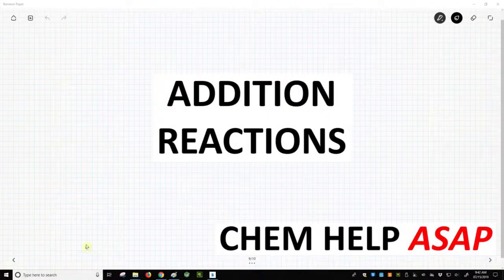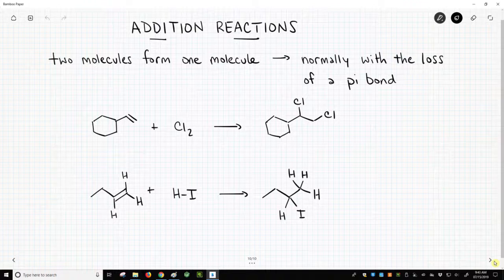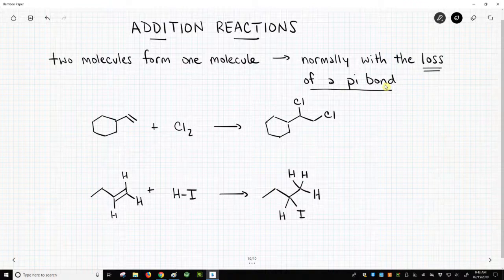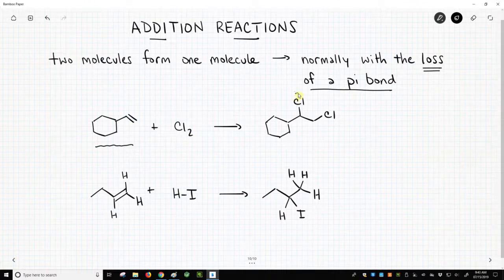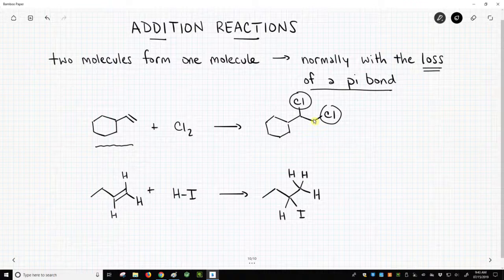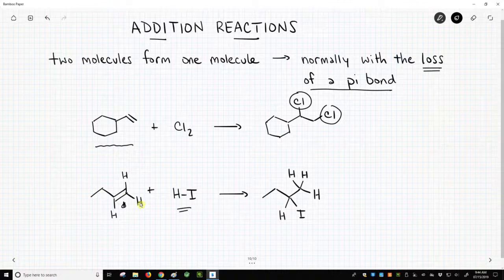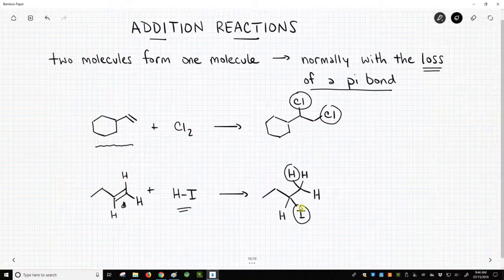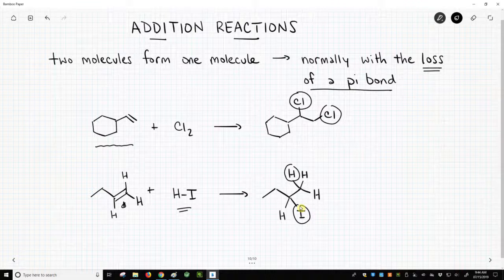addition reactions in organic chemistry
Addition reactions in organic chemistry involve the combination of two starting materials into a new, larger product.  Addition reactions always always involve the loss of a pi bond in a starting material.  Addition reactions are therefore often considered the opposite of an elimination reaction.